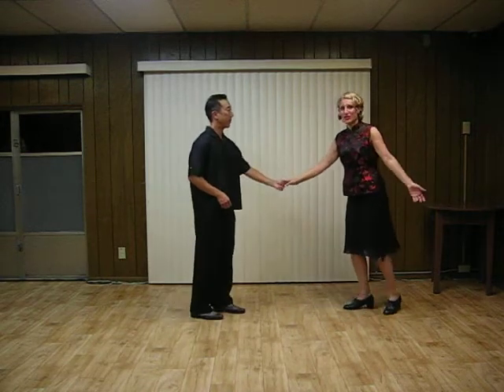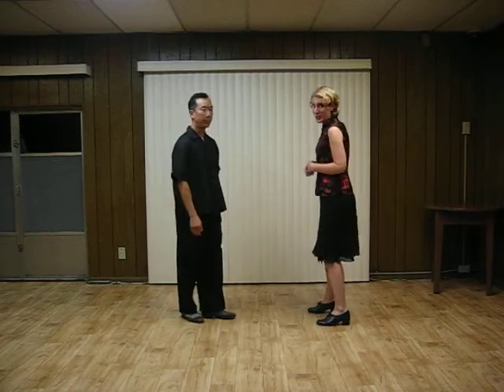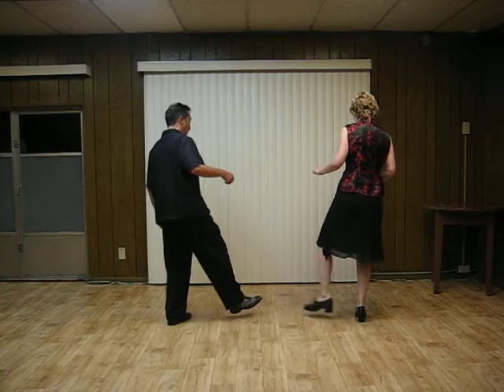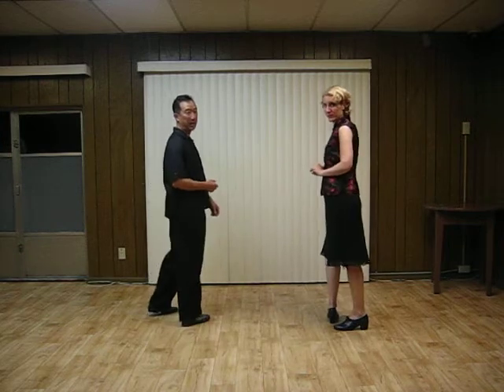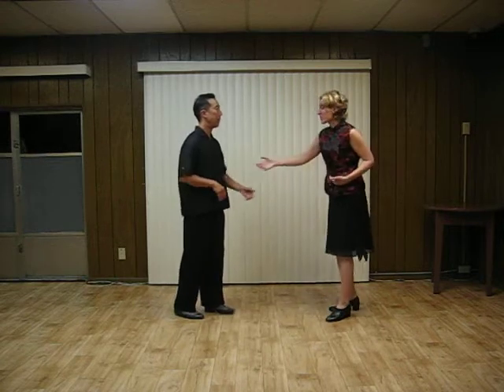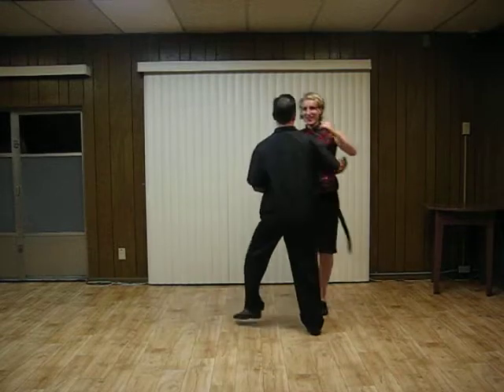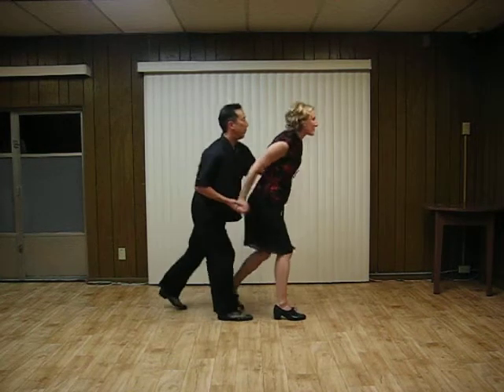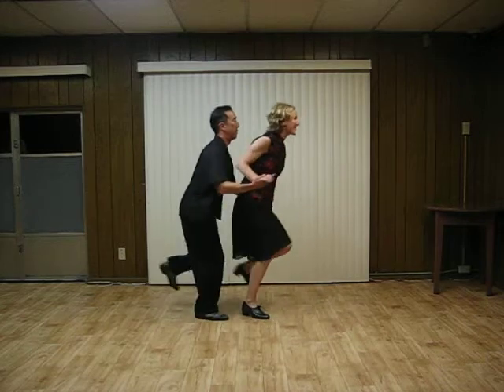May 2012 Week 4 -- Intermediate Lindy Hop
Intermediate Lindy Hop taught by Hep Jen and Ken Watanabe at the Tuesday Night Jump at the Verdi Club in San Francisco. Class summary for May 2012 Week 4.